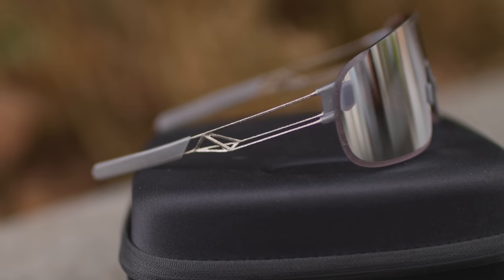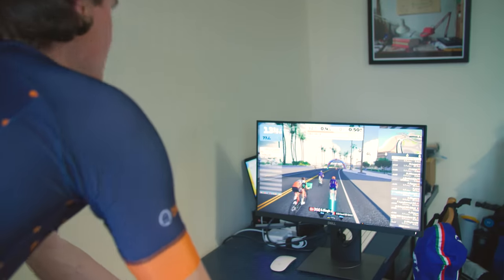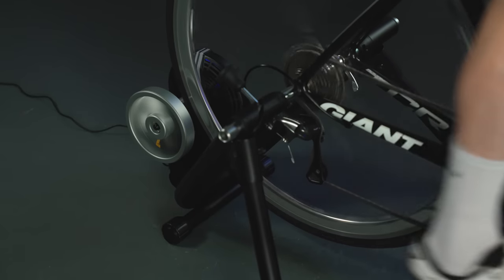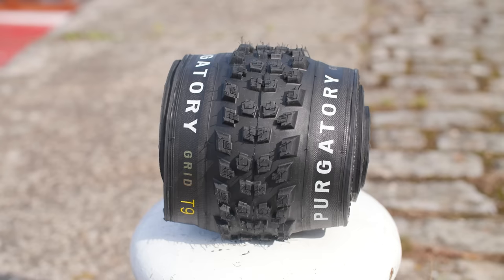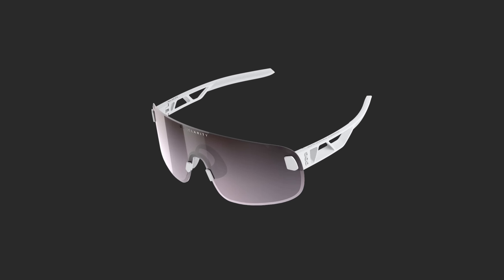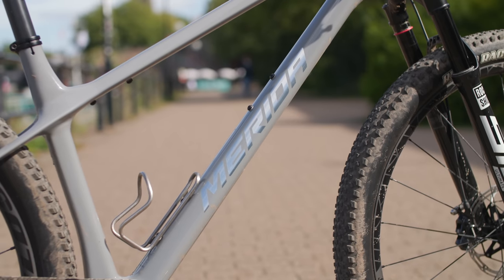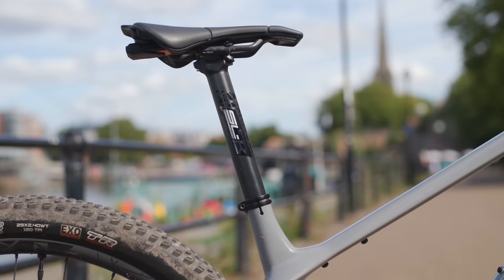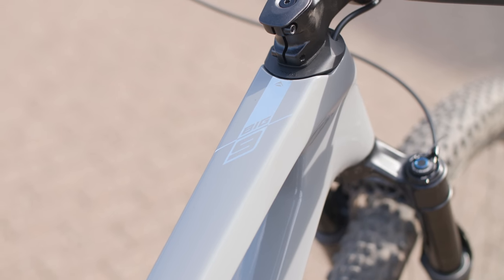This MTB Is As Light As A Road Bike! | Tech Of The Month Ep.32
Your favourite monthly cycling tech round-up is back! As always, in this episode the crew bring you the latest, greatest and most eclectic tech to pass through BikeRadar Towers this month.

It’s that time of year when we start to look at the best indoor cycling trainers. Simon has Wahoo’s latest smart direct-drive turbo trainer, and it comes with an interesting innovation that will change your indoor training forever… maybe.

Oscar is packing some luscious 3D-printed titanium sunglasses from POC. You’ll be needing them to shield your eyes from the smouldering hole in your wallet, caused by the small fortune you’ll need to shell out to get them.

If you’re a fan of brightly coloured garments, Kai’s skateboard-inspired reversible vest will be right up your street. But if black is more your thing, Tom’s got a lovely pair of rubber circles from the tyre gurus over at Specialized.

Last, but by no means least, our resident tandem fanatic Jack Luke has strayed into the world of shred sleds with Merida’s gorgeous new Big.Nine hardtail.

What cycling tech have you been lusting after this month?

Chapters
00:00 Intro
00:30 Wahoo Kickr Move
03:50 Specialized Purgatory Tyres
06:06 Poc Elicit Ti Sunglasses
08:06 Pelago Reversible Vest
09:37 Merida Big Nine 10K
12:34 Outro